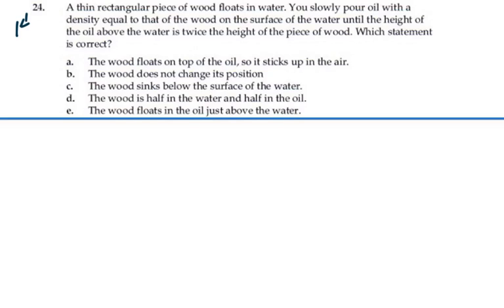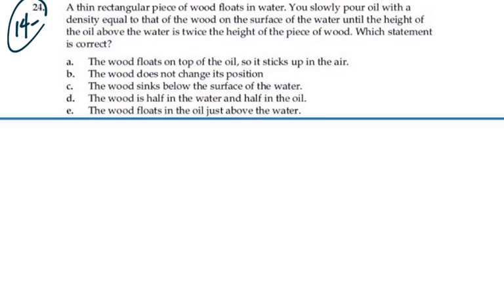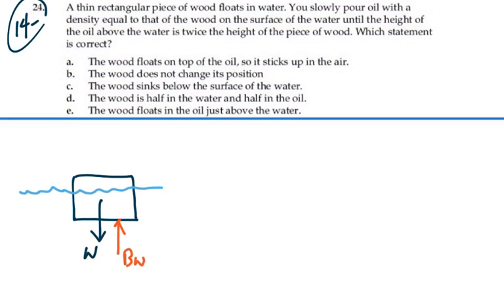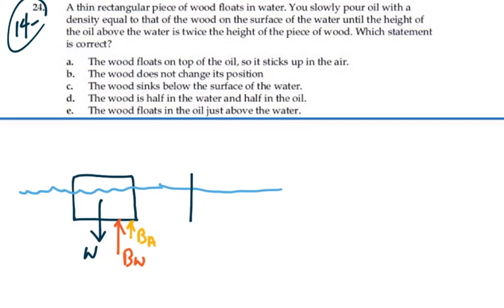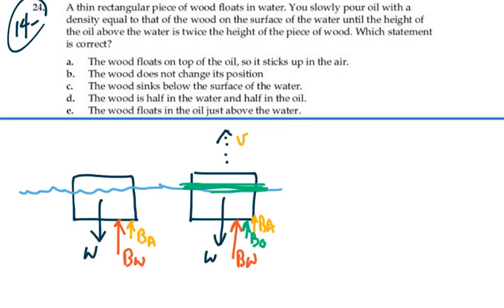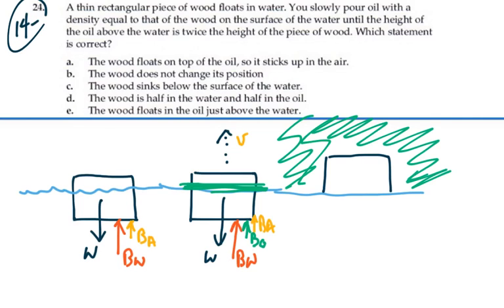Prob 14-24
Fluid Dynamics